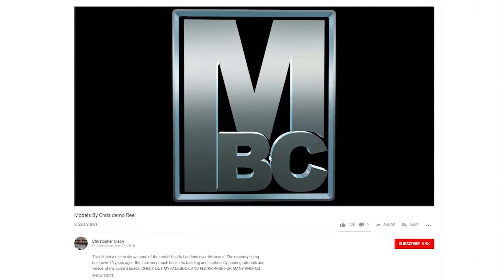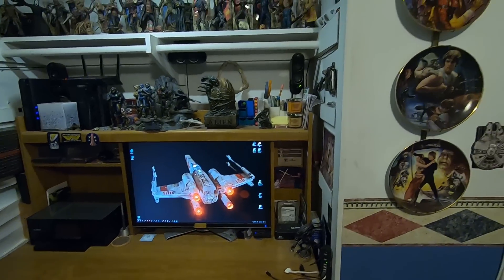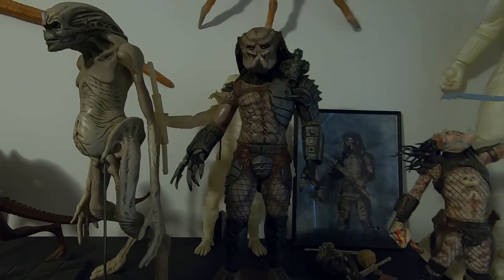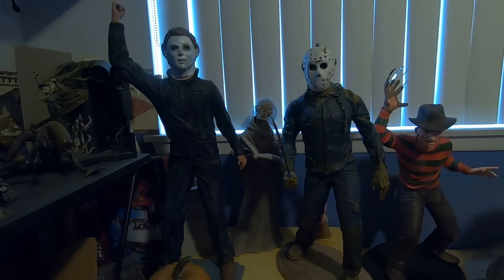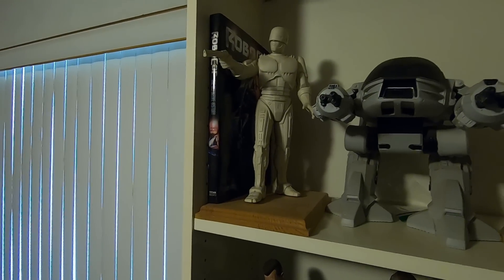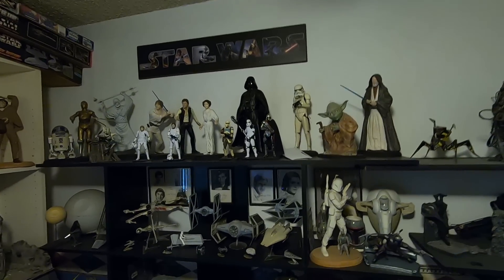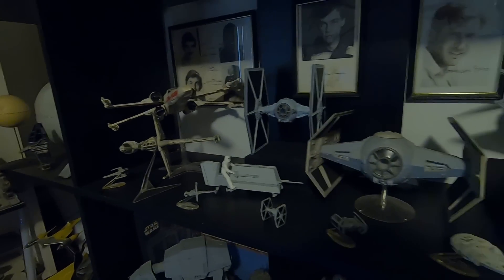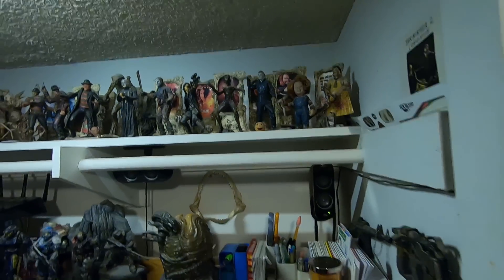My Model Collection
Due to requests being made in the comments sections, I have done a short little video here of my personal model collection.  The models are kept in my office at home.  A very small room just crammed with my models.  And also a first... I appear on this video as well.  I don't normally shoot myself as I'm not big on being on camera, but I thought some out there might also like to know who they've been watching. Hope you enjoy.